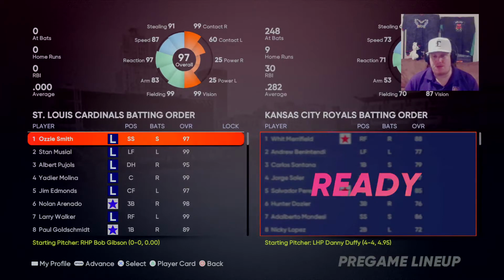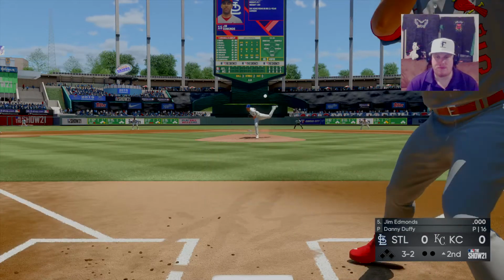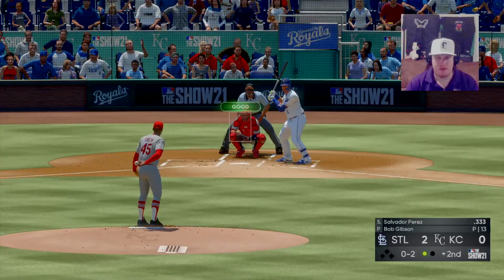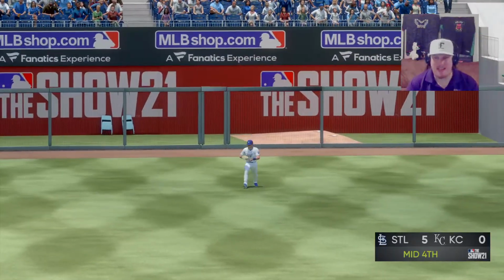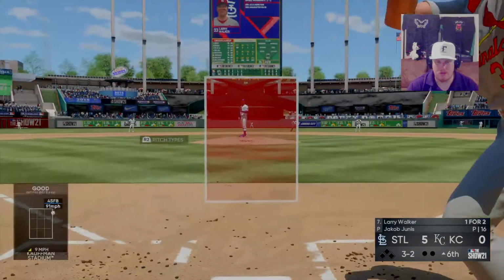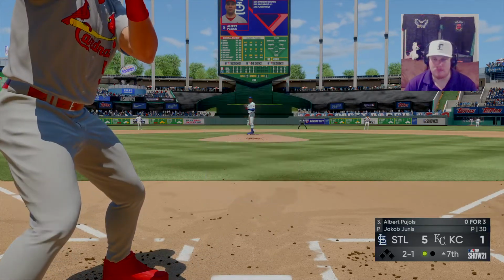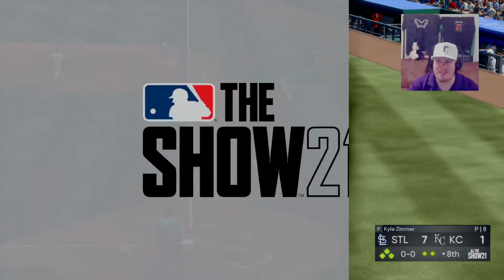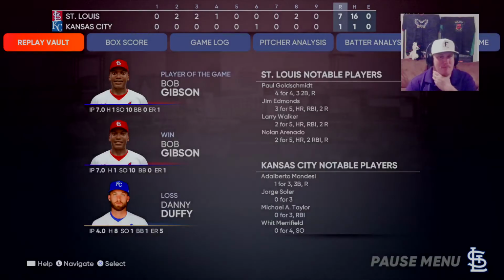St Louis Cardinals: Legends Roster Gameplay - MLB The Show 21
Let's take a look at the legendary players included in MLB The Show 21 for the St Louis Cardinals.

This year, I'm running some gameplay using the Legends inside MLB The Show 21. I've created custom rosters and will be playing at least 1 game with each of the 30 MLB teams to showcase these Legends. Join me on a stroll down memory lane and let's PLAY BALL!
Socials
I am officially partnered with MAW Energy! They create and sell a powdered, sugar free energy drink that you just add to water.
(this link supports Kingpin Gaming)

I am officially partnered with Killer Jerky Co! Get the best tasting snacks in the game!

I am officially partnered with Fade Grips! The world’s most affordable, durable, and comfortable gaming accessories…now at your fingertips!

I am officially partnered with REGIMENT, America’s #1 Military Gaming Community! Our primary focus is uniting Service Members and Veterans through the power of gaming.